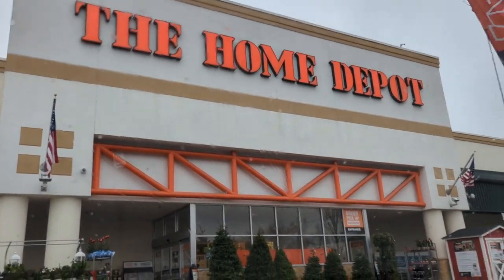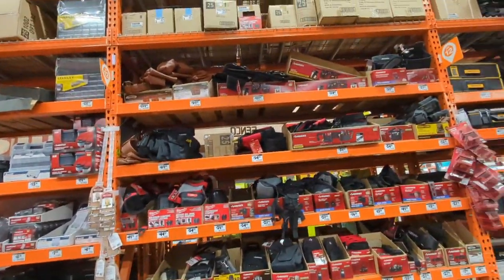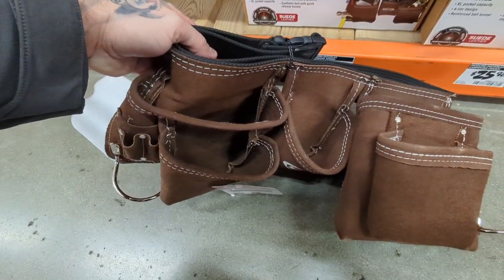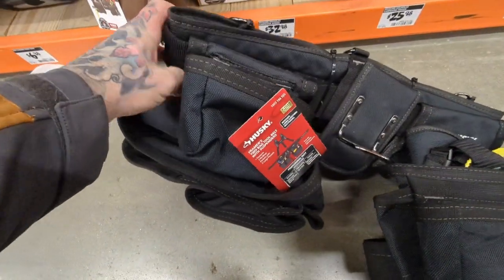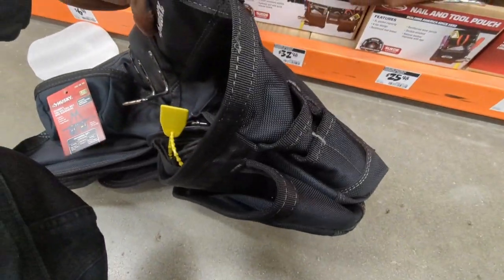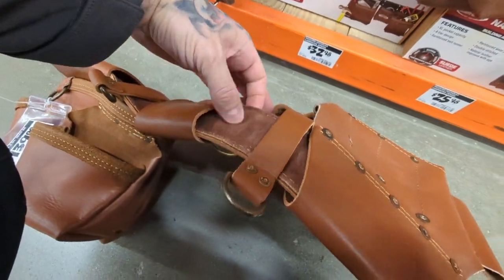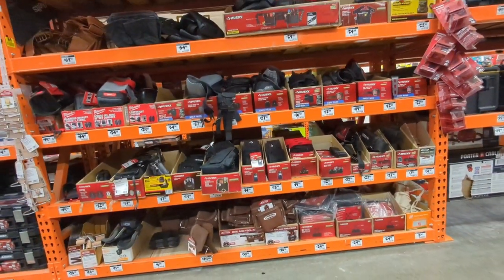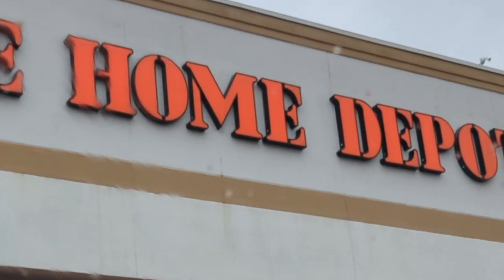home Depot tool bags | do they have anything good?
I was in home Depot and thought I'd share the tool bag section.
thanks